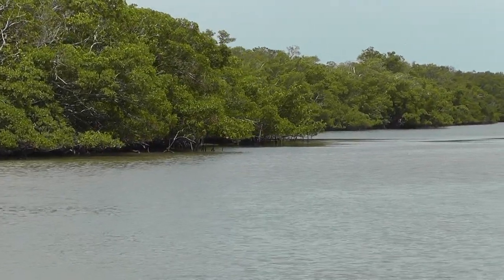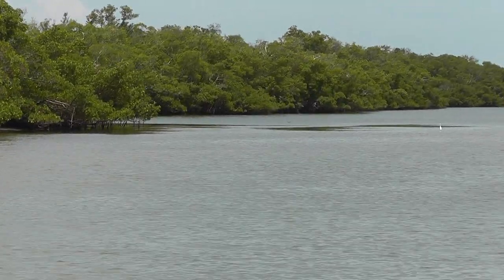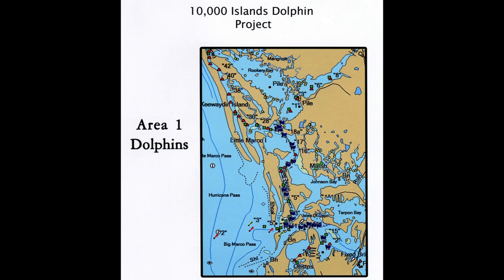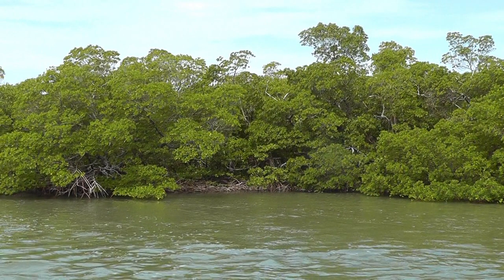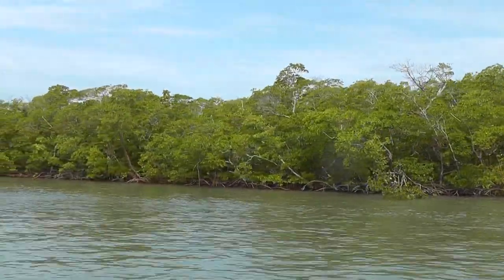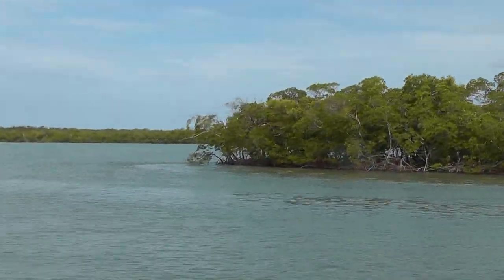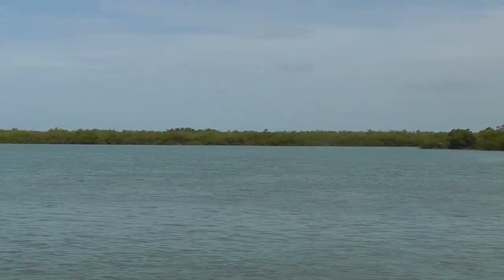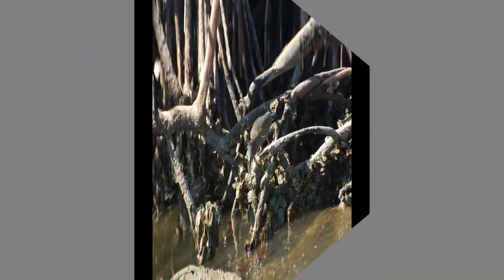Lesson Video: Mangroves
Video by Kristen Froehlich